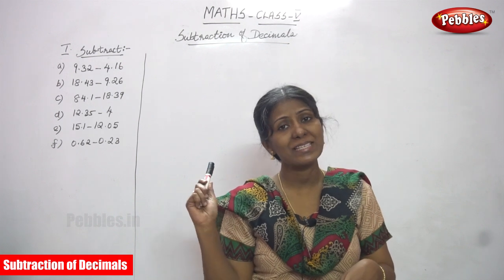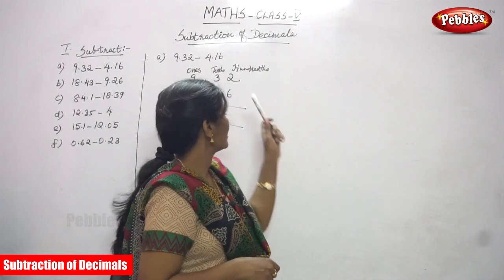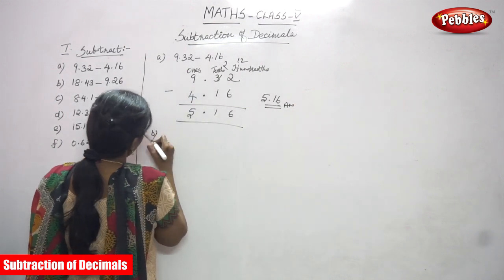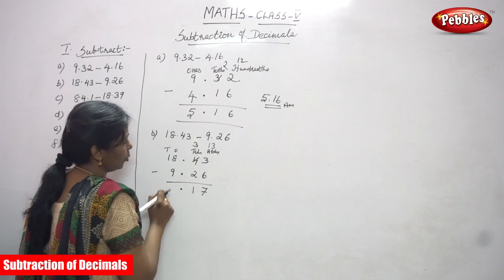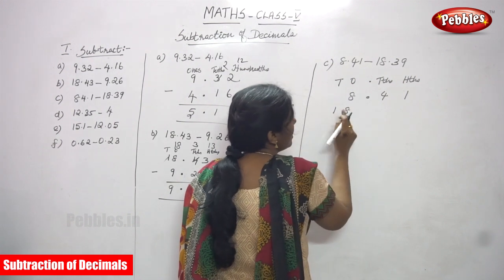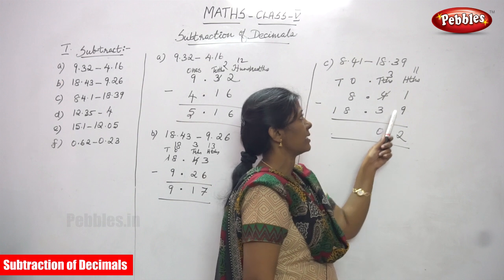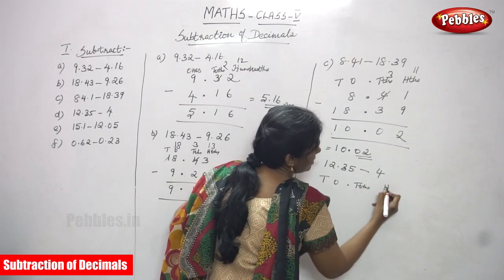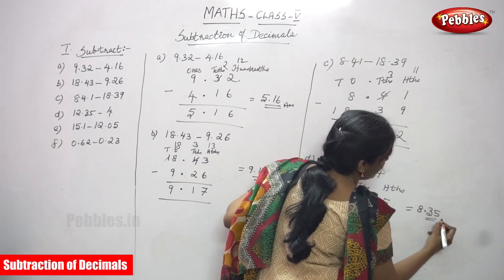5th Std CBSE Maths Syllabus | Subtraction of Decimals | CBSE Maths Part-72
5th Std CBSE Maths Syllabus | Subtraction of Decimals | CBSE Maths Part-72